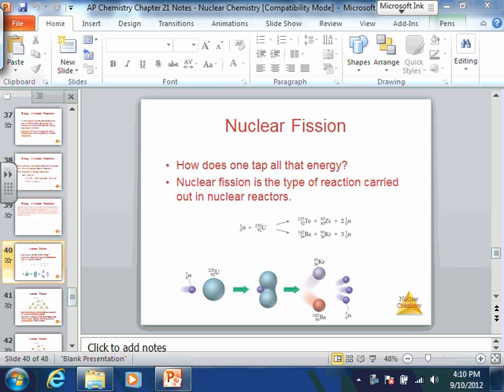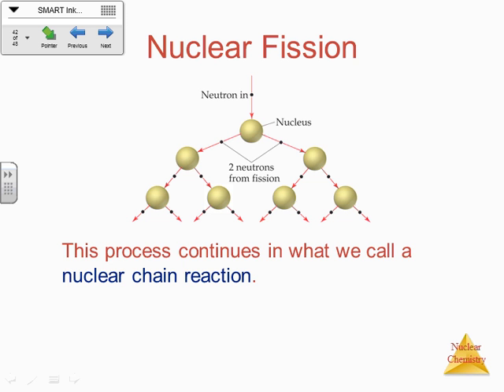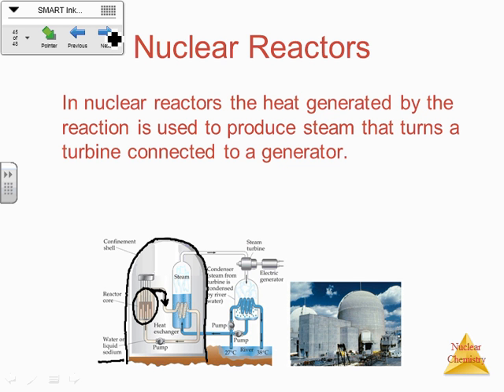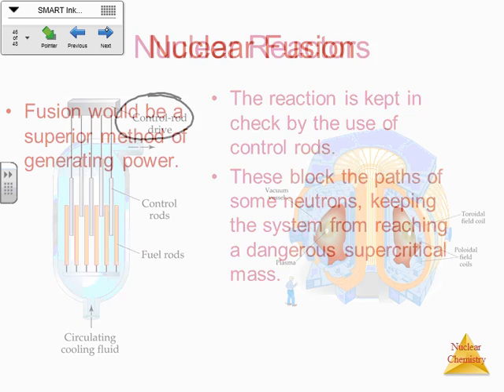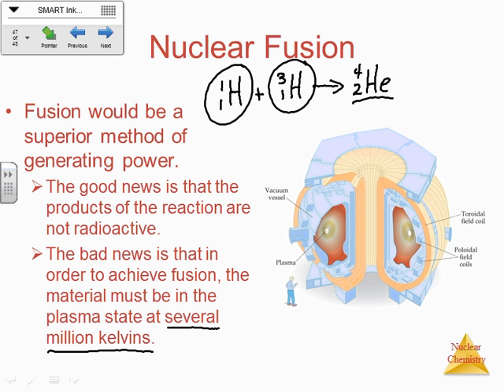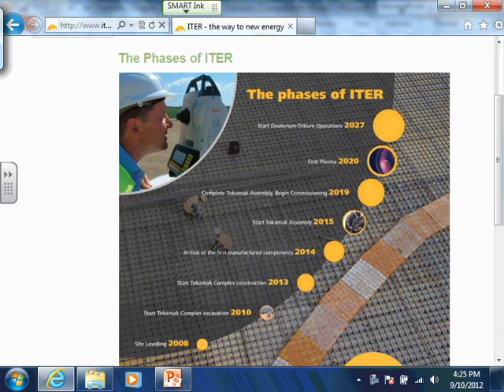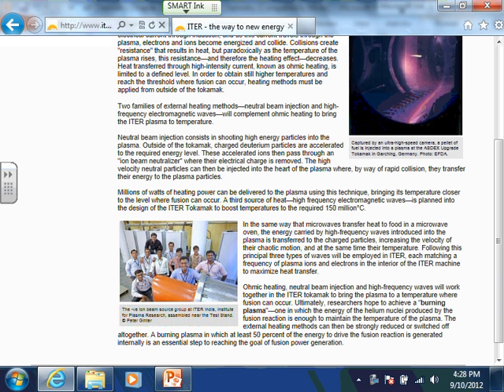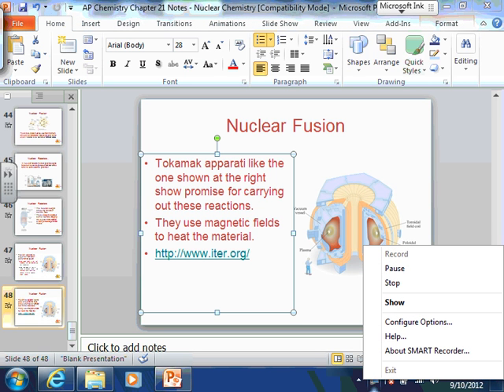Sections 21 7 21 9 Fission and Fusion